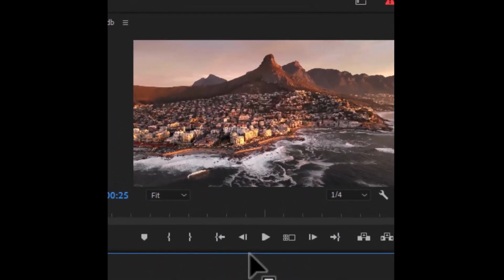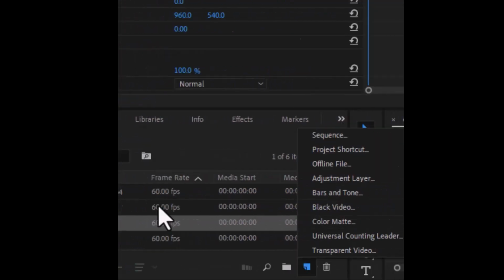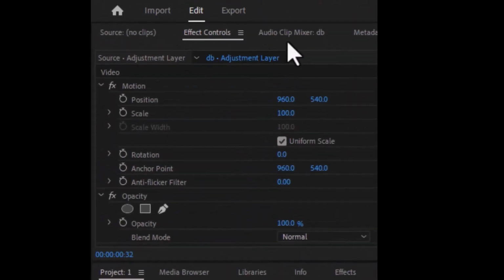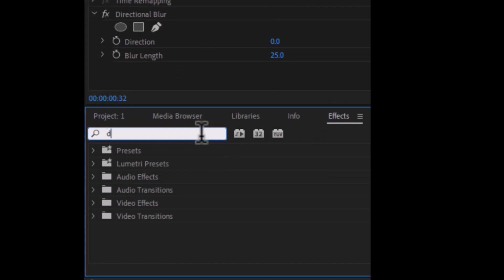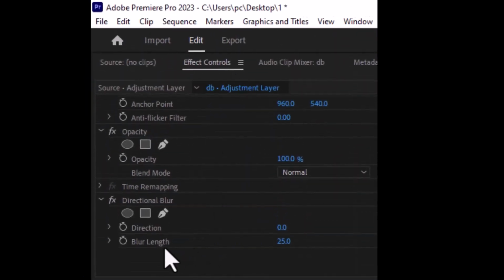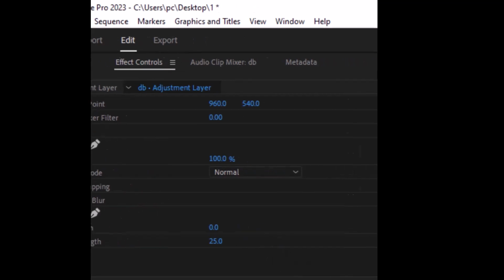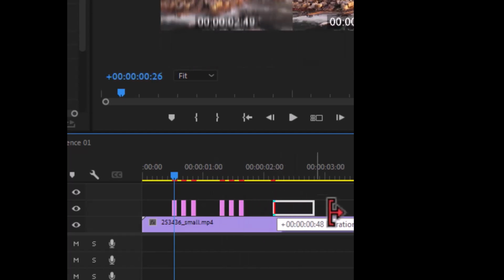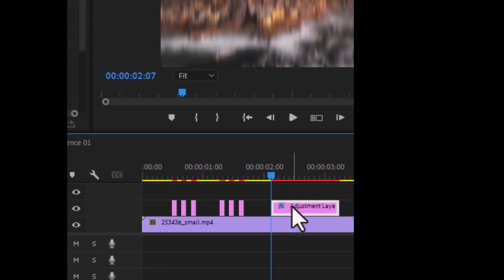Shake Effect Tutorial | Premiere Pro | How To Camera Shake